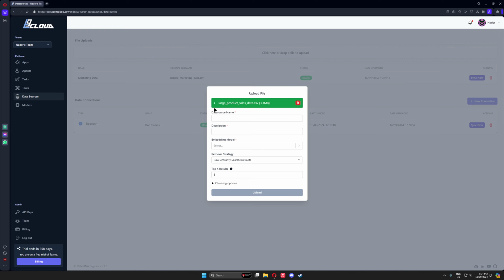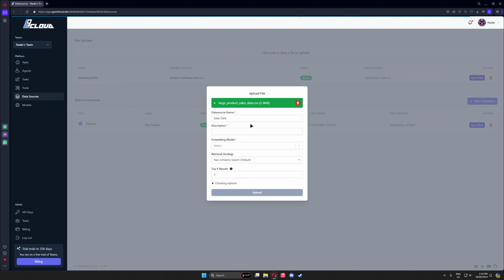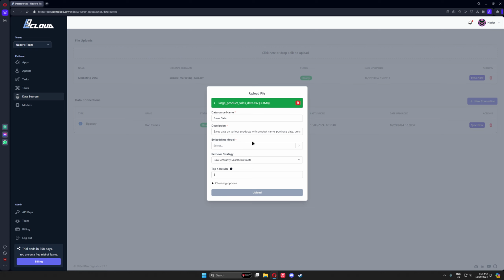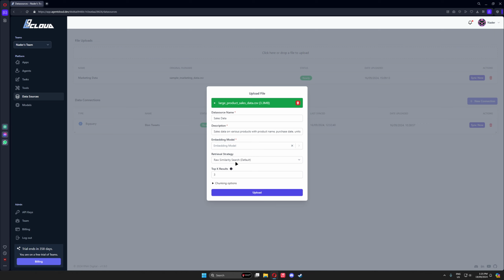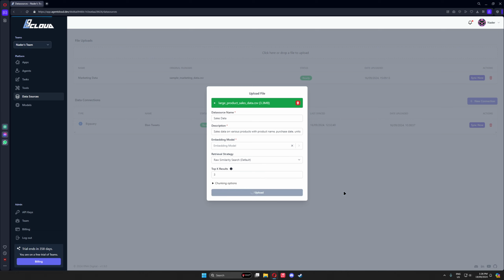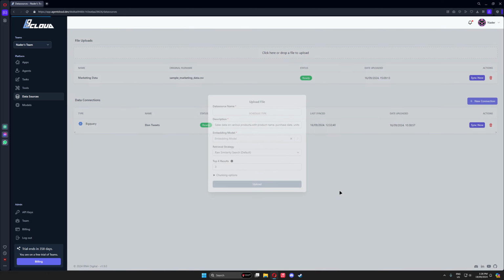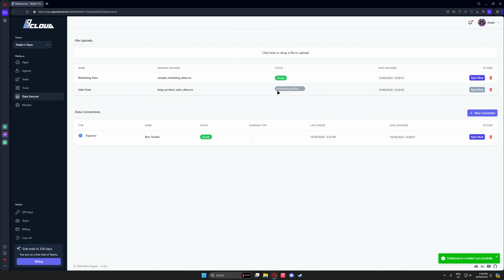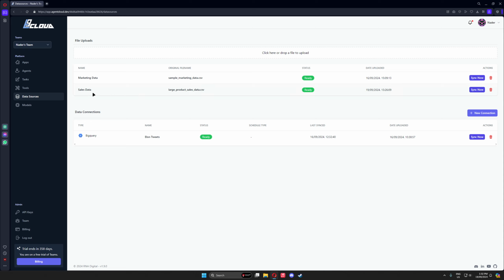First Chat App - Adding Datasources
This is the third part of a short series about creating your first simple chat app in Agent Cloud to analyse sales data.